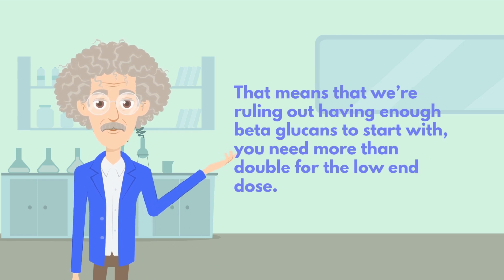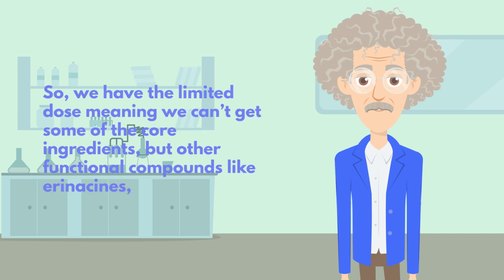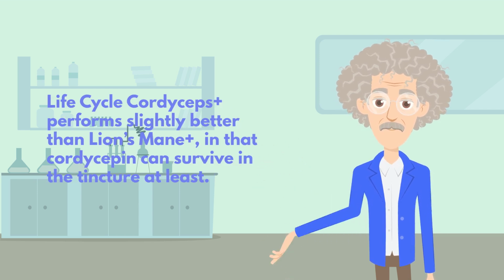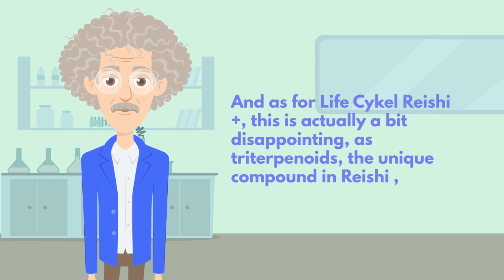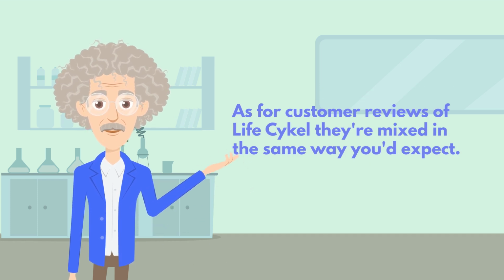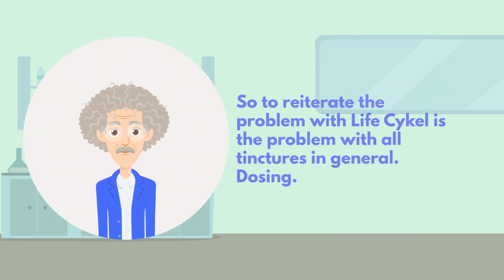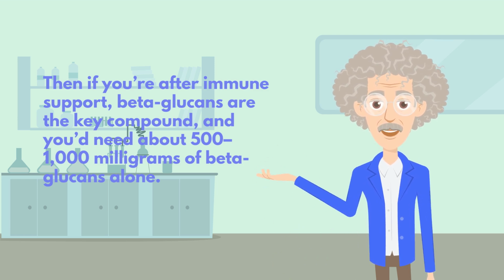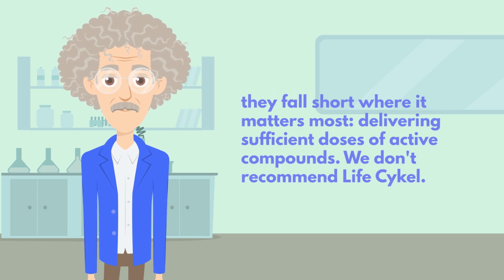Life Cykel Review: Are Mushroom Tinctures Worth It?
In our honest Life Cykel review, we take a critical look at Life Cykel's mushroom tinctures to determine if they deliver on their promises. Despite the attractive branding and the use of both mushroom mycelia and fruiting bodies, we uncover significant issues that may impact their effectiveness.

🌟 Key Topics Covered:

Dosage Concerns: Each 2ml serving provides only about 200mg of mushroom powder, which is far below the recommended 1–3 grams daily for general health benefits.
Active Compounds: We discuss how essential compounds like beta-glucans, erinacines (found in Lion's Mane), and cordycepin (found in Cordyceps) are either present in insufficient amounts or not stable in tincture form.
Standardization Matters: Learn why standardized extracts are crucial for ensuring you receive effective doses of bioactive compounds.
Cost Analysis: Compare Life Cykel's pricing to other options like Nootrum, which offers standardized mushroom extracts at higher doses for the same price.
🔎 Looking for Effective Mushroom Supplements? Check out our detailed video on mushroom supplements that provide functional doses

💡 Our Recommendation: We highly recommend Nootrum for its standardized extracts that match the doses used in trials, ensuring you get the maximum benefits.

👍 Enjoyed the Review?